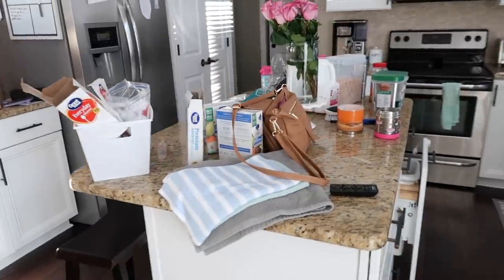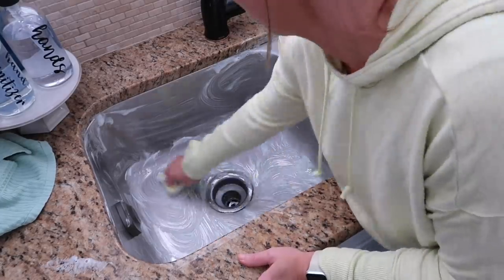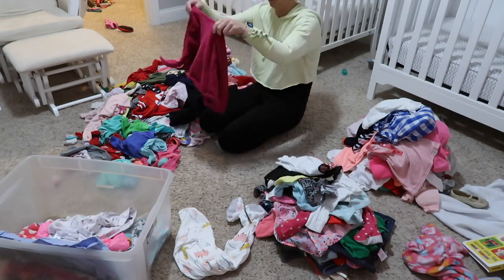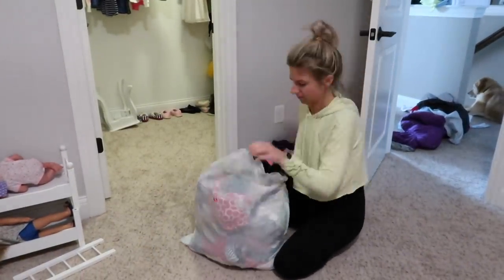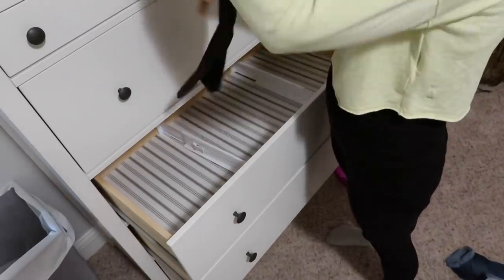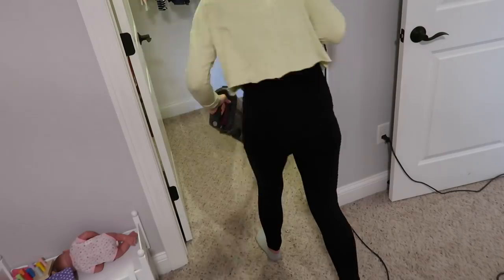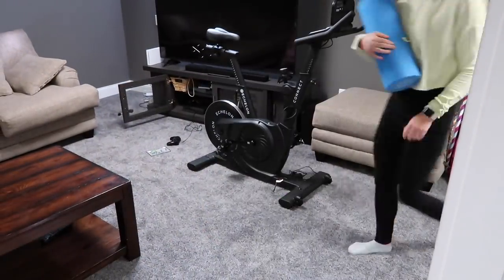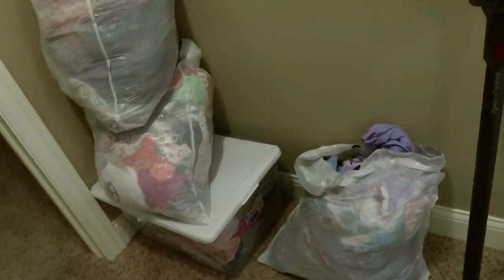COMPLETE DISASTER CLEAN + DECLUTTER + ORGANIZE WITH ME 2020 | HUGE DECLUTTER + CLOSET TRANSFORMATION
CLEAN WITH ME 2020 | CLEANING MOTIVATION | COMPLETE DISASTER CLEAN + DECLUTTER + ORGANIZE WITH ME 2020 | HUGE DECLUTTER + CLOSET TRANSFORMATION | CLEANING MOTIVATION | JAMIE’S JOURNEY | MESSY HOUSE TRANSFORMATION | CLOSET DECLUTTER & ORGANIZE

White organization bins
Drawer organizers
Expandable drawer organizers

❤️CLEANING FAVORITES ❤️
Mrs. Meyer’s Multi-Surface Cleaner (use this link to get free products with your purchase)
Mrs. Meyer’s Baking Soda Cream Cleanser (use this link to get free products with your purchase)
Dyson v7 Animal Cordless
Bissel Steam Mop

❤️ORGANIZATION FAVORITES ❤️
Organizational bins in refrigerator
Organizational bins for freezer
Daily Planner

❤️FAQS❤️

Who Am I Married to? - I’ve been married to Mike for 11 years!

How many kids do I have? - Avery is our 5-year-old and we also have twin toddler girls, Addison and Emery.